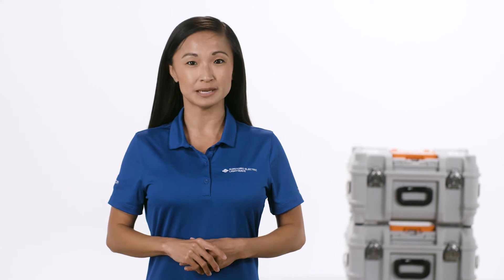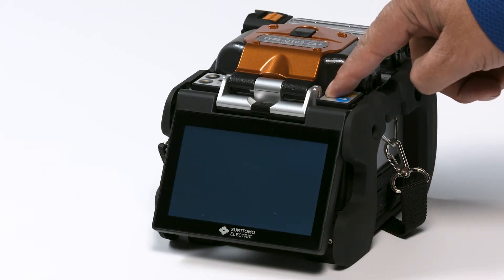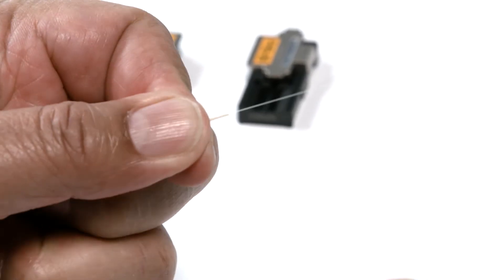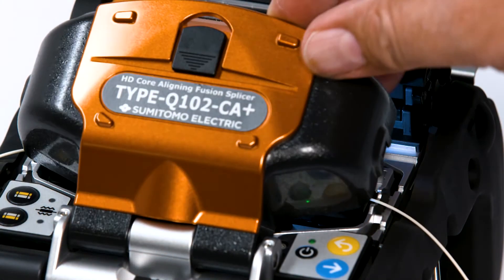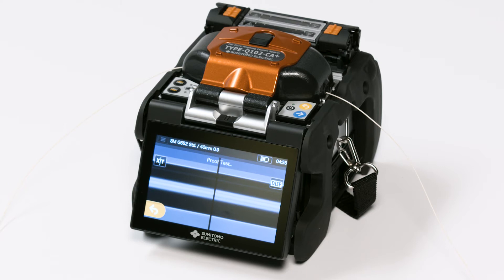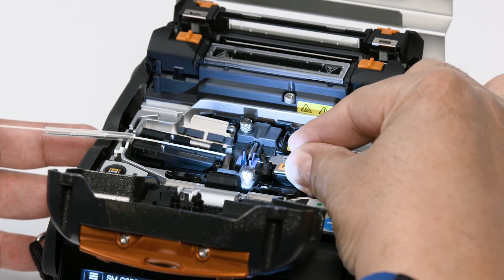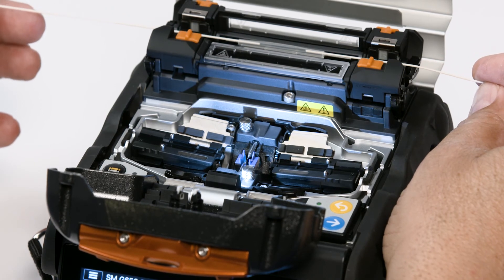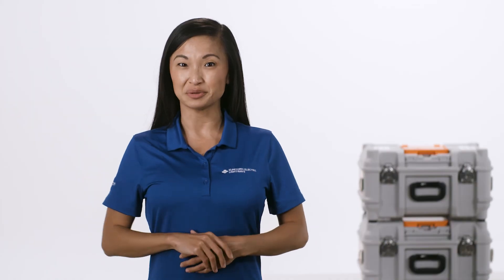Splicing Fiber with Sumitomo Electric's Q102-CA+ Fusion Splicer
Part of Sumitomo Electric Lightwave's How -To video series. This guide provides a thorough introduction to Splicing with Sumitomo Electric's Q102-CA+ Fusion Splicer